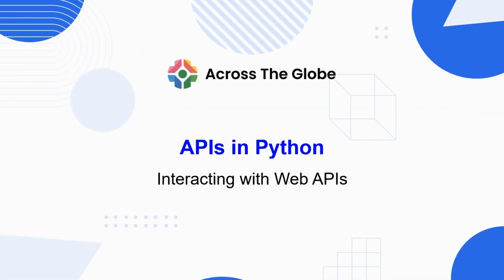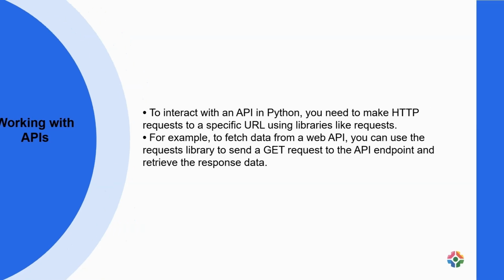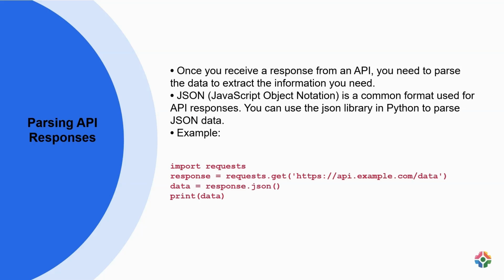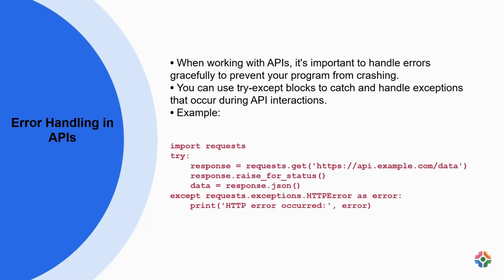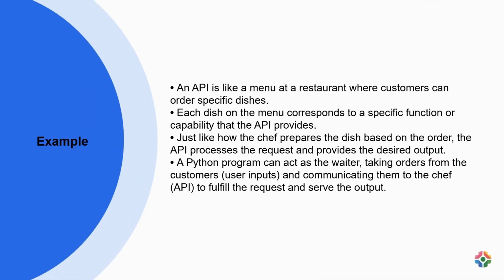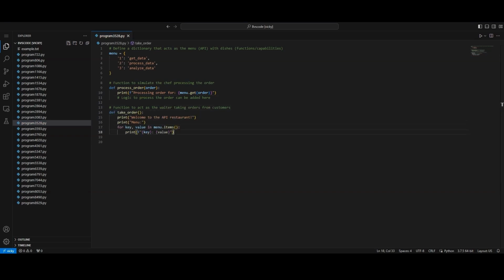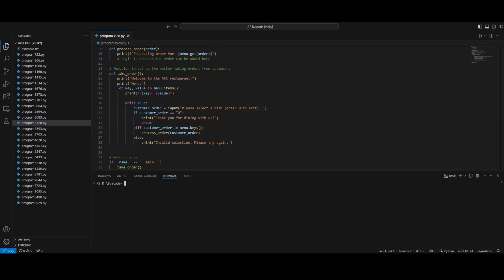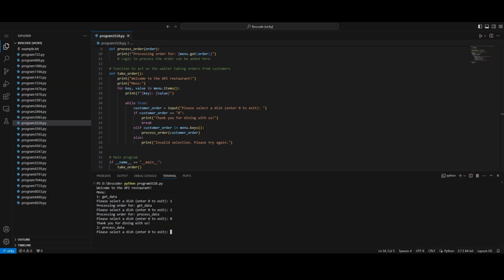Lecture 33: APIs with Python: Interfacing with Web Services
In this tutorial, you will learn the basics of working with APIs (Application Programming Interfaces) in Python. APIs enable communication between different software systems and are essential for accessing web services, databases, and other external resources.

Topics Covered:
 Understanding APIs: Learn what APIs are and their role in enabling different software applications to communicate with each other seamlessly.
 Working with APIs: Discover how to interact with APIs using HTTP requests in Python. Understand how to send GET requests to fetch data from API endpoints using libraries like requests.
 Parsing API Responses: Explore how to handle API responses by parsing JSON data, which is a commonly used format for API communication. Learn to extract the desired information from the response.
 Authentication in APIs: Understand how to work with APIs that require authentication. Learn to use API keys, OAuth tokens, or headers to access protected resources.
 Error Handling in APIs: Learn to implement error handling when interacting with APIs. Use try-except blocks to manage exceptions and handle issues like invalid requests or server errors.

Personalized Learning
 This tutorial is ideal for beginners and those interested in learning how to interact with APIs to build powerful Python applications.

Certification
 Complete this tutorial to earn a certificate demonstrating your ability to work with APIs in Python.